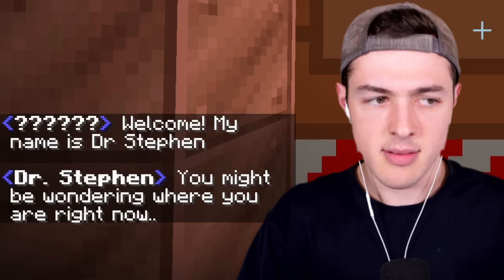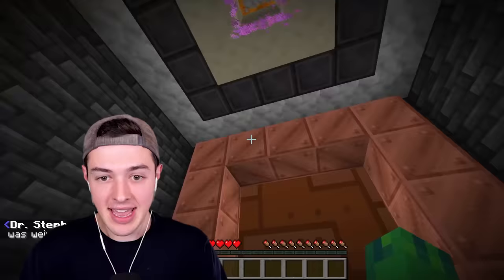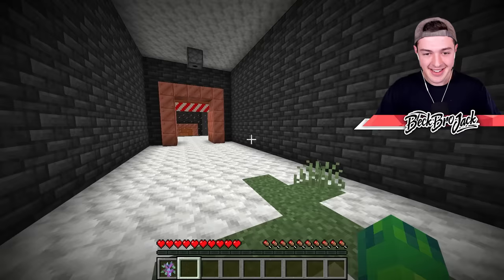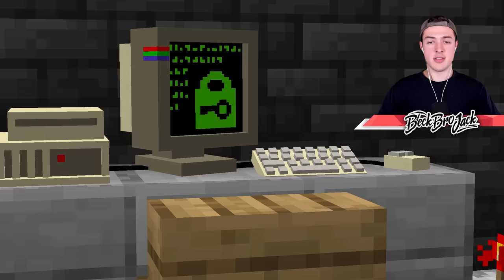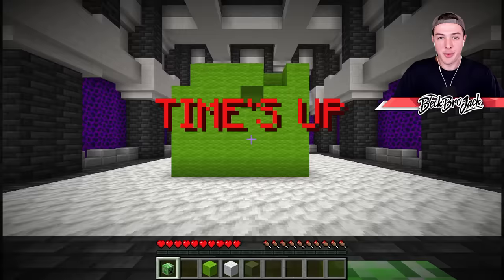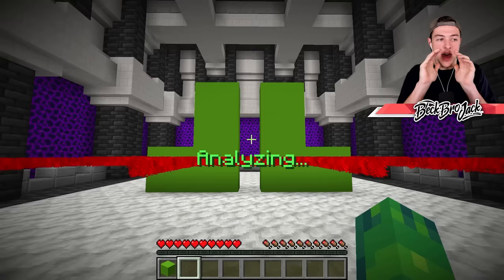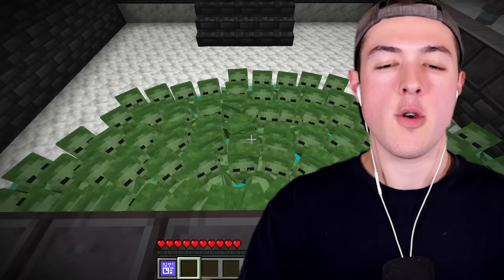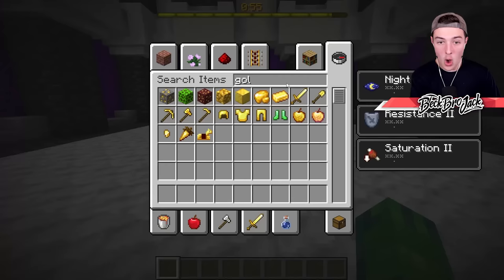Minecraft But Any Illegal Item You Build, You Get!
Today any illegal item I build in Minecraft, I get...

Today I got trapped in a laboratory where whatever item you build, you get! I'll need to build custom items to get them in Minecraft in order to escape the laboratory. If I build a TNT block, I'll get a TNT block.. if I build a portal gun, I'll get a portal gun.. if I build an Infinity Gauntlet, I'll get an Infinity Gauntlet!